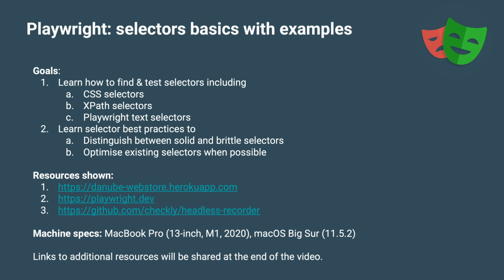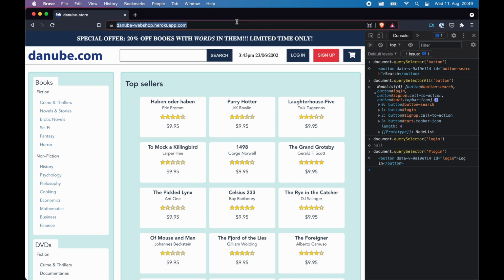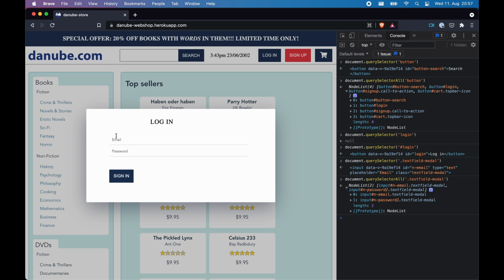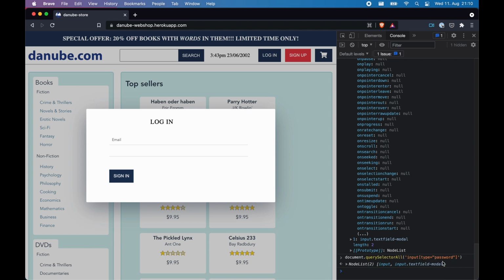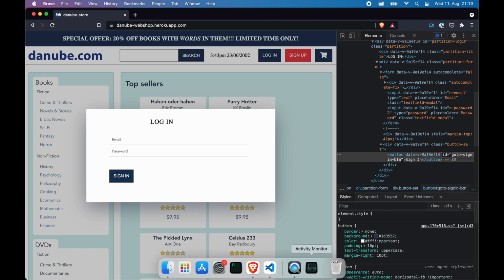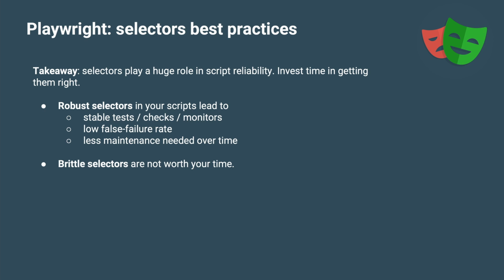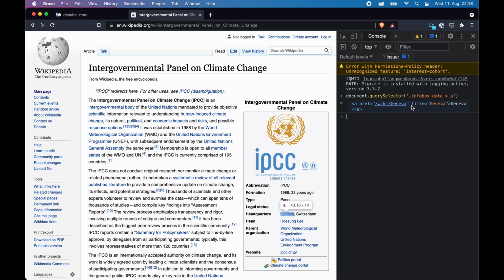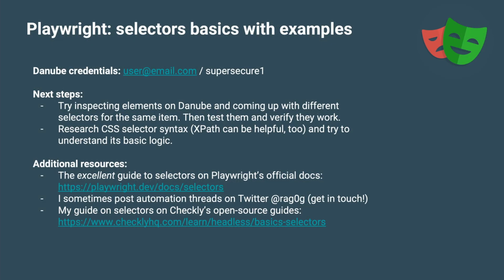Playwright selectors in-depth for beginners (with best practices and examples)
An in-depth look at selectors with Playwright for beginners. Consists of a general intro, best practices and practical examples.

Goals:
- Learn how to find & test selectors including
   a. CSS selectors
   b. XPath selectors
   c. Playwright text selectors
- Learn selector best practices to
   a. Distinguish between solid and brittle selectors
   b. Optimise existing selectors when possible

Machine specs: MacBook Pro (13-inch, M1, 2020), macOS Big Sur (11.5.2)

Next steps:
- Try inspecting elements on Danube and coming up with different selectors for the same item. Then test them and verify they work.
- Research CSS selector syntax (XPath can be helpful, too) and try to understand its basic logic.

- I sometimes post automation threads on Twitter @rag0g (get in touch!)